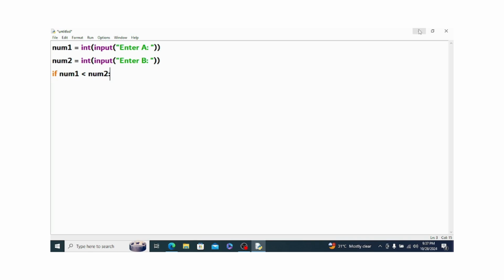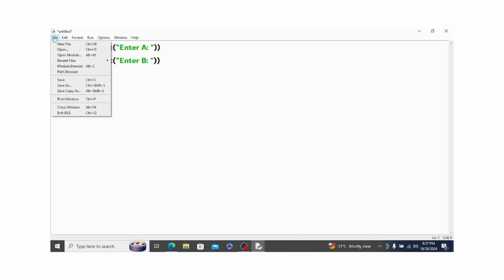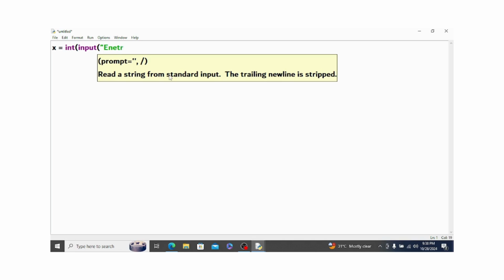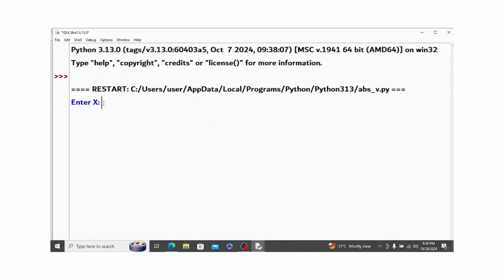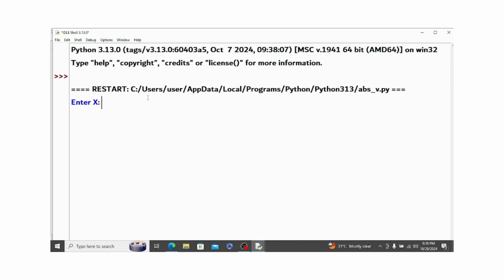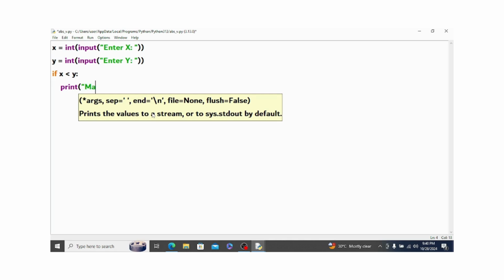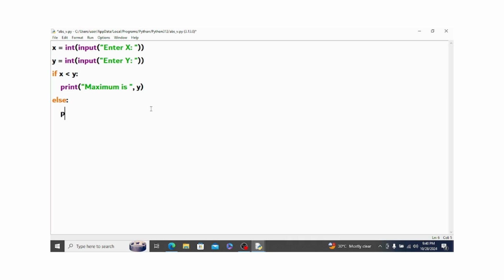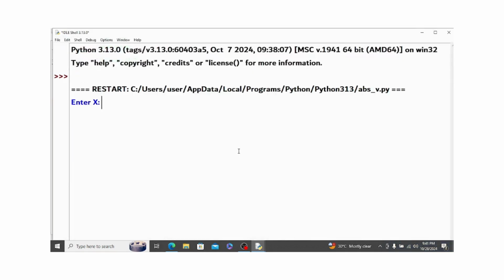How to find Absolute Value in Python Programming.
In this video, i am sharing how to find absolute value in Python on my channel.

Hanna's Tech World# absolute value in Python#